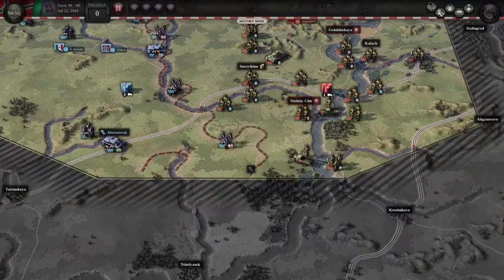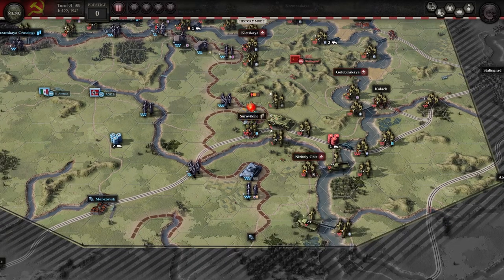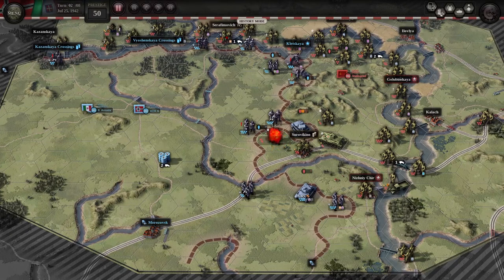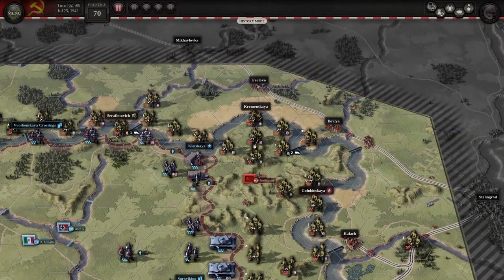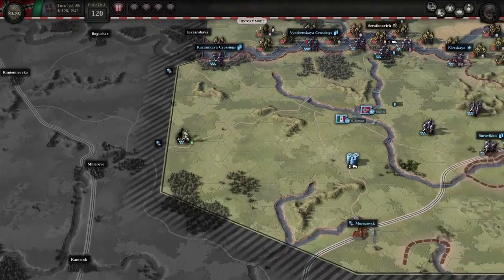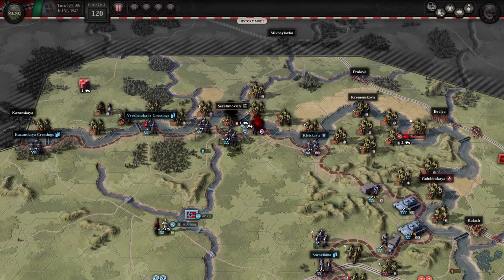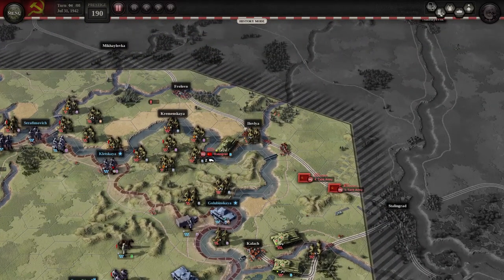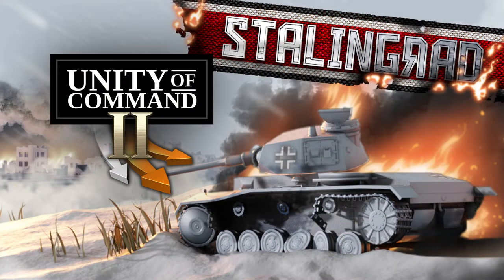Unity of Command 2 — Fischreiher | 100% Playthrough and Commentary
This tiny mission looks like not much at a first glance, especially since its alternative-history twin is relatively easy (if you play your cards right), but Fischreiher will absolutely destroy you with endless and aggressive Soviet troops if you aren't careful.